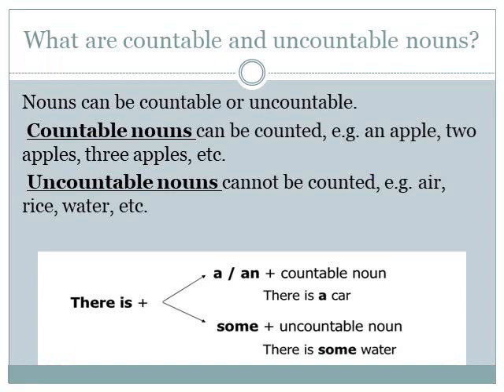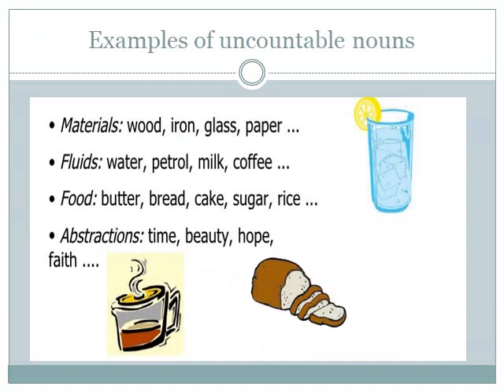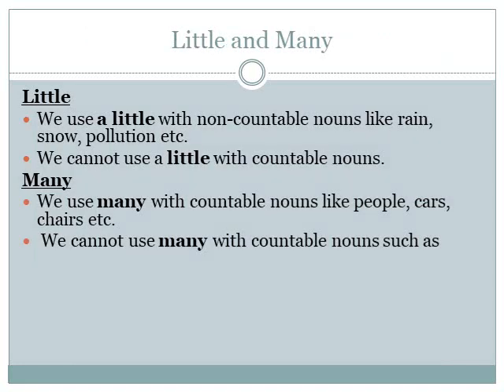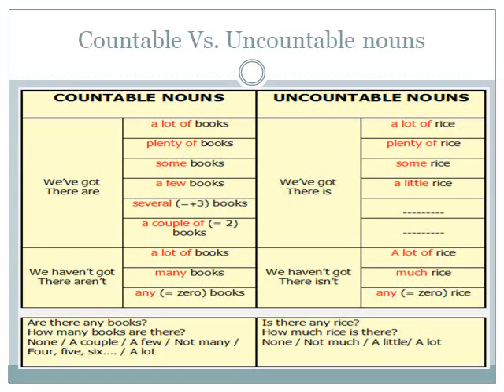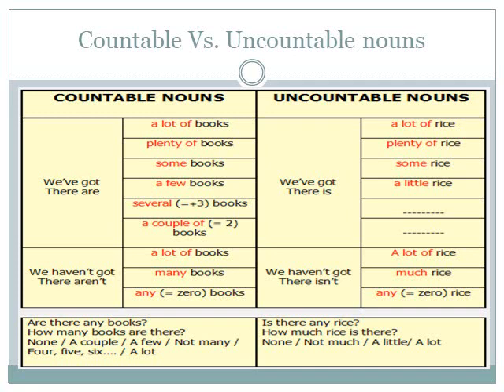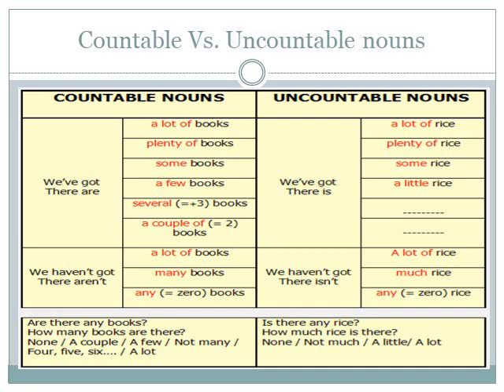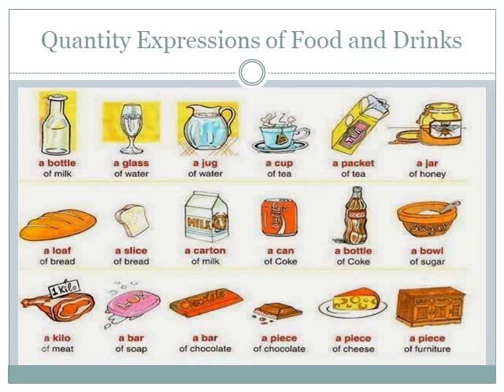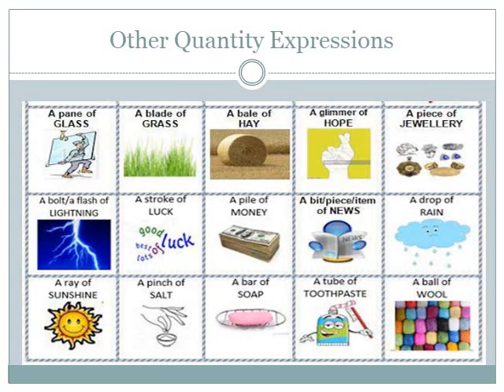Quantity Expressions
English Language Class 7